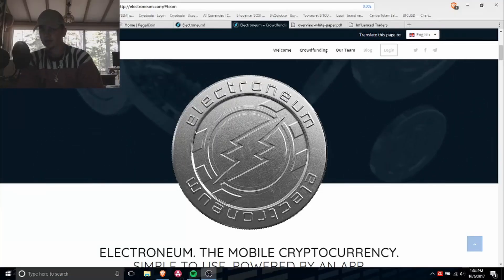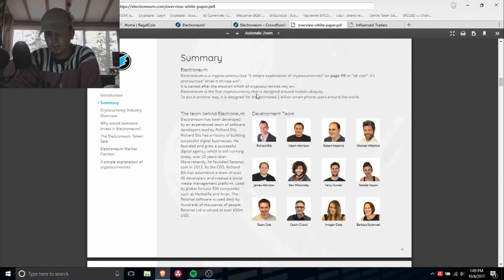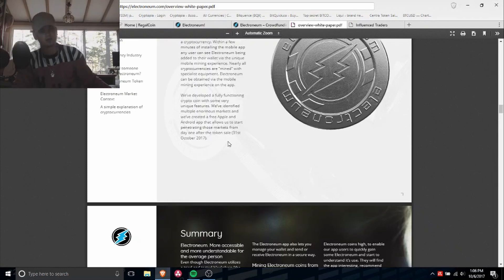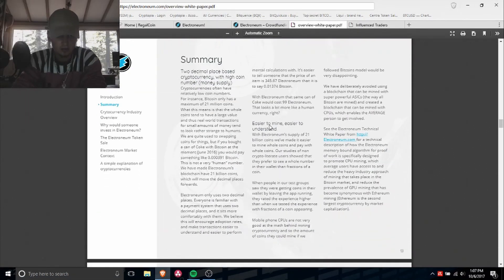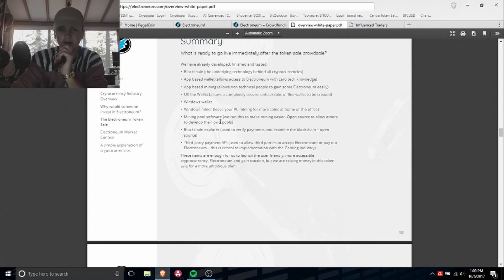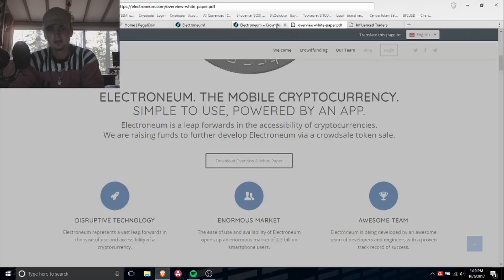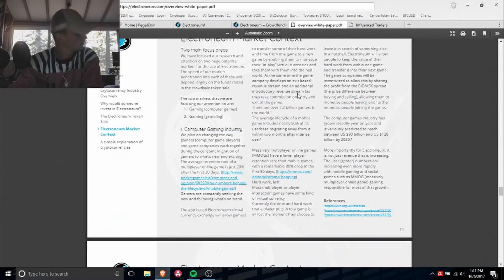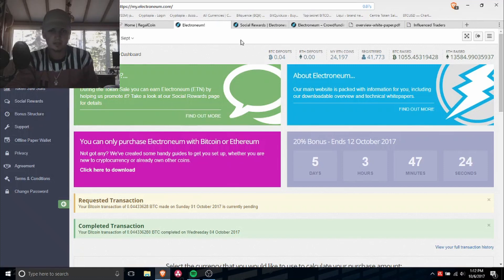What is Electroneum (ICO)? Turn $10k into 1 Million?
Bitcoin Mining:
Genesis Mining Code:VYCRF3